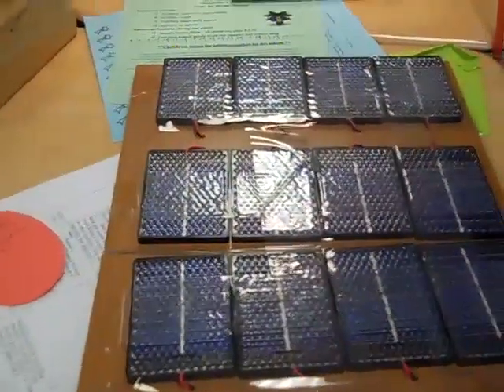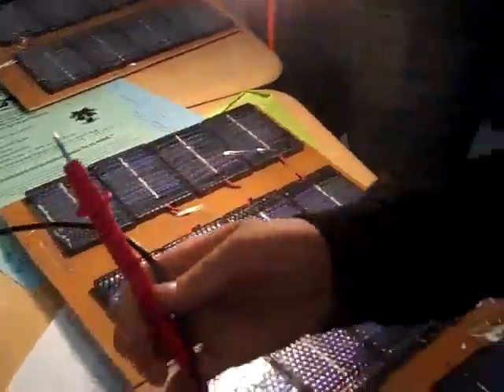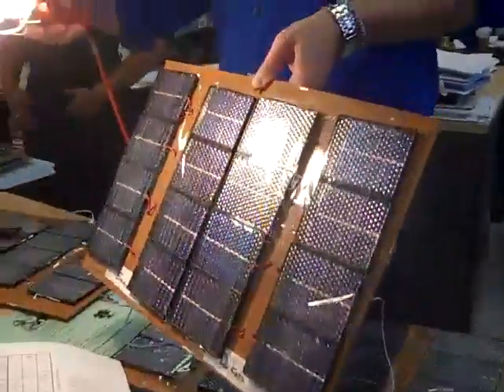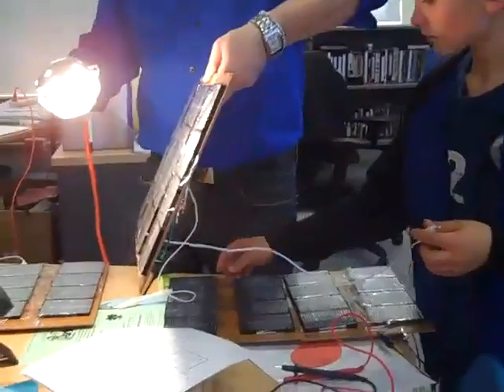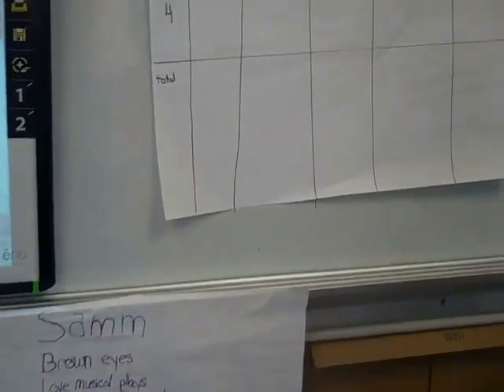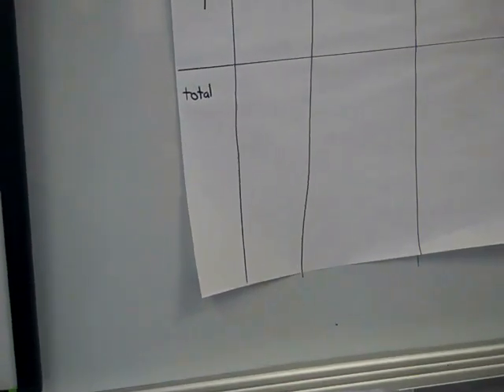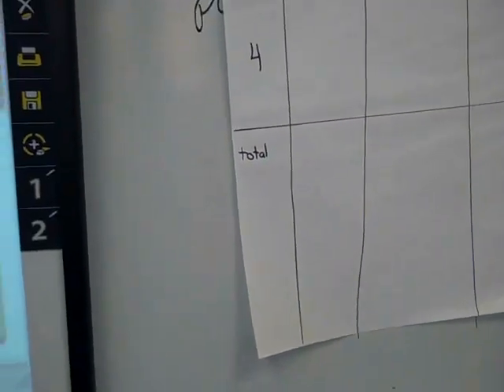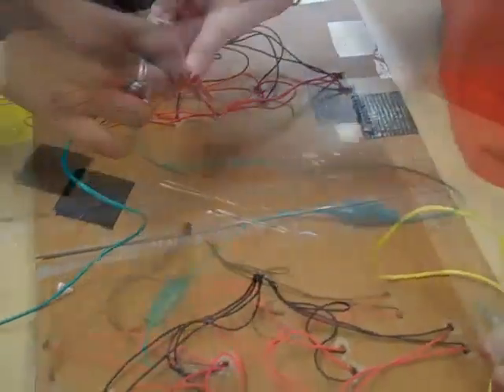Solar Panels Part 1